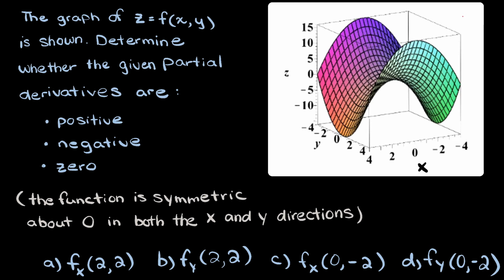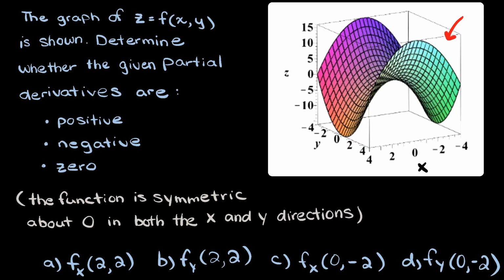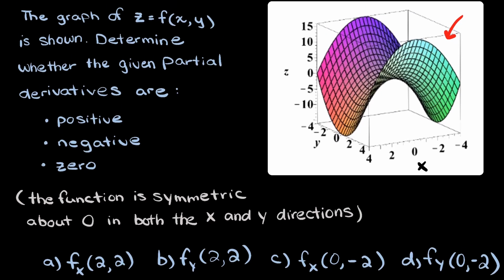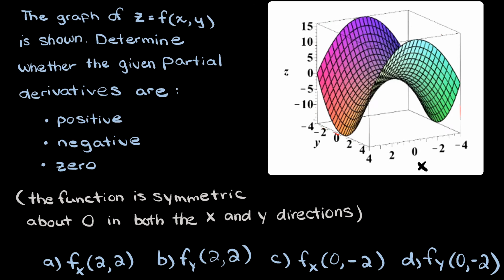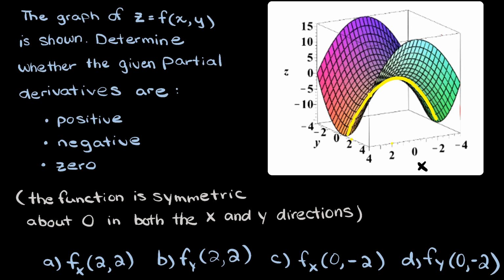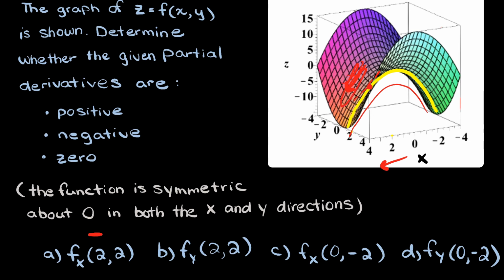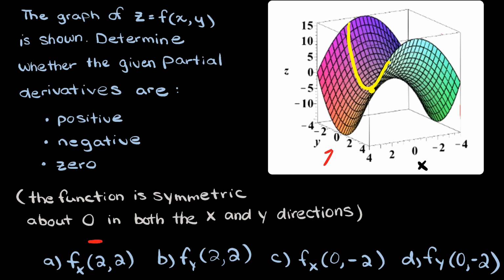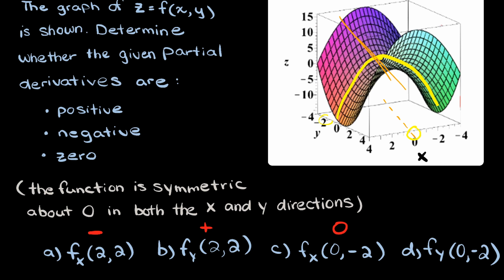Example I - First Partial Derivative Intuition | Multivariable Calculus | Understand to Learn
Presents an example of determining whether the first partial derivative at certain points is either positive, negative or zero. Walks through how to visualize the first partial derivative and understand how to think about it, on a 3D graph.

Understand to Learn aims to explain concepts in a way so you can understand a topic, rather than simply memorizing notes. In order to learn effectively, you need to understand first!